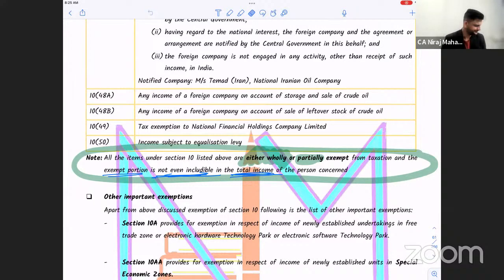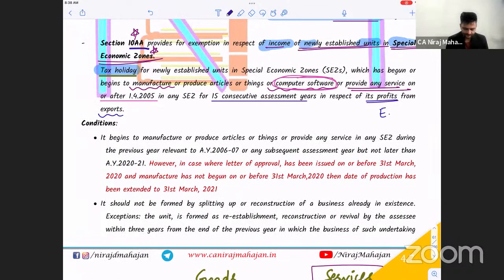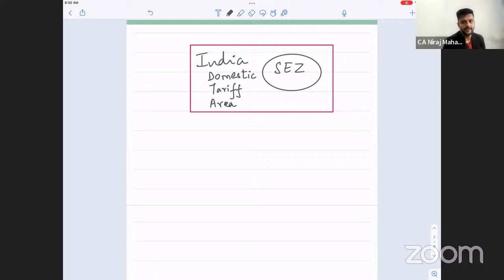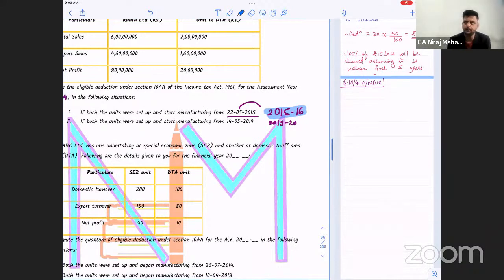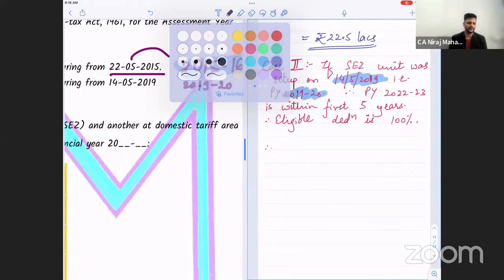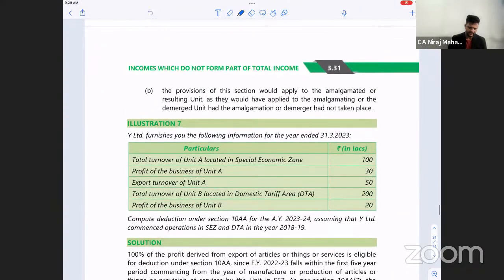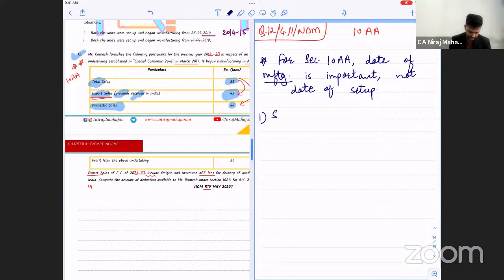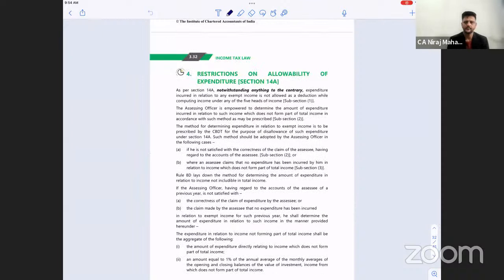CA INTER INCOME TAX (in English) MAY 2023 EXEMPT INCOME Sec. 10AA